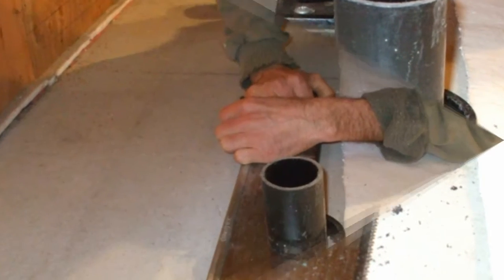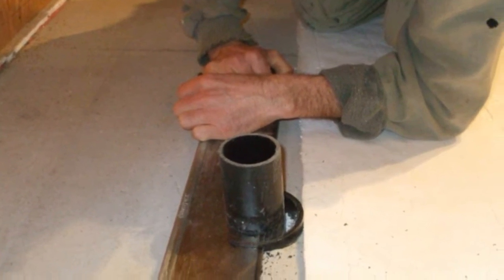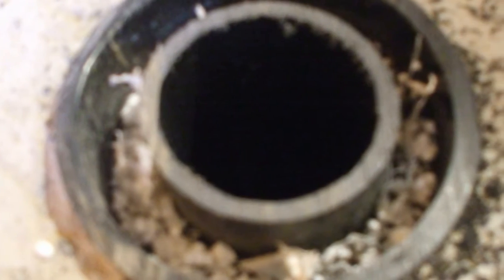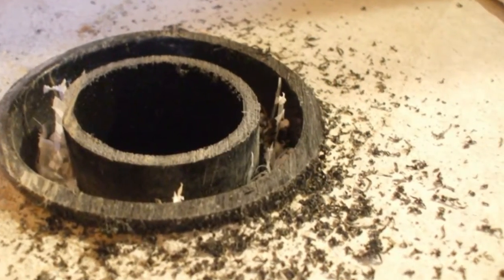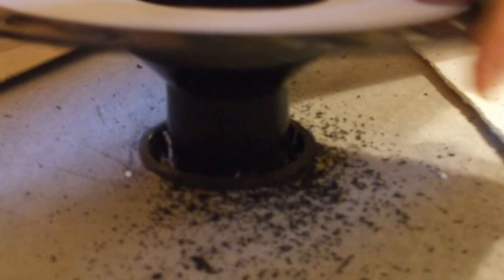Kerdi Drain on slab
Preparing to install a kerdi drain on a slab.